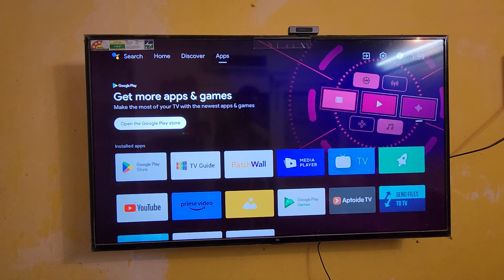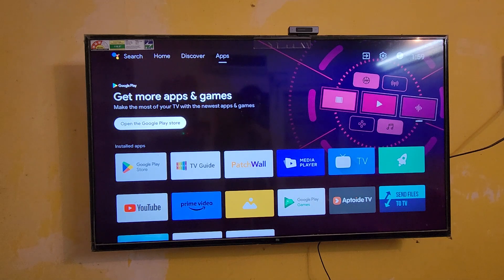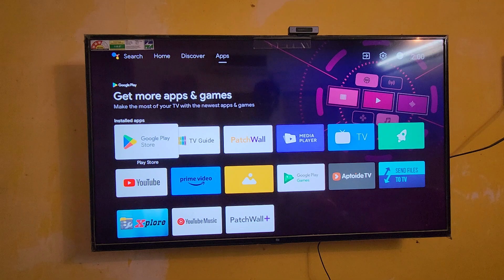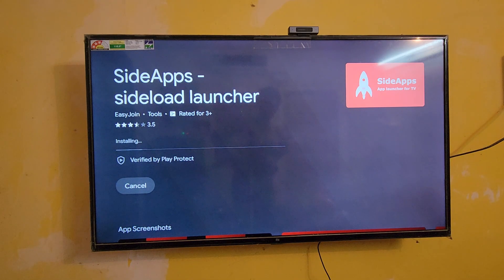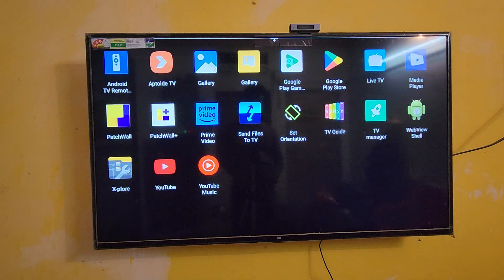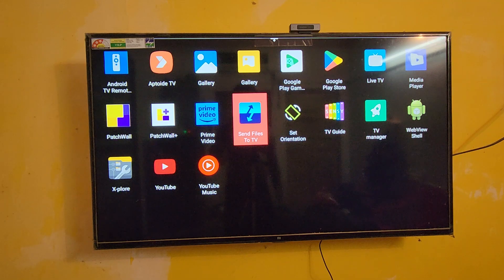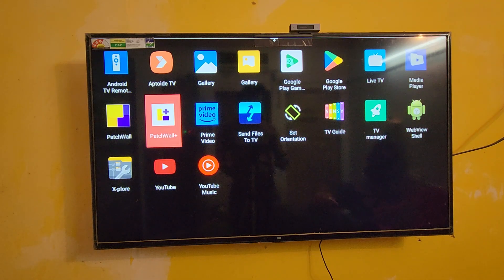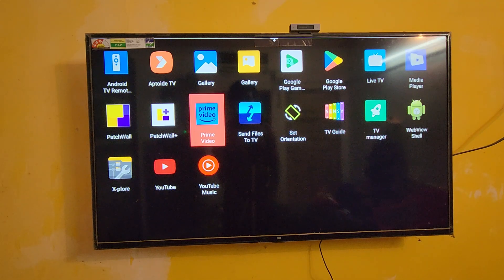🔥SideApps Sideload launcher in Mi TV | View Side loaded Apps in Mi TV